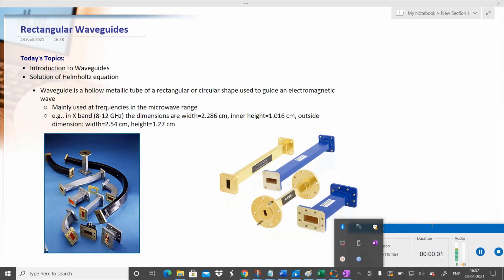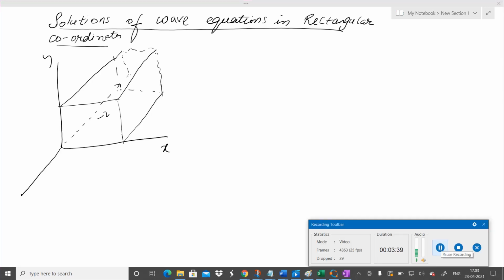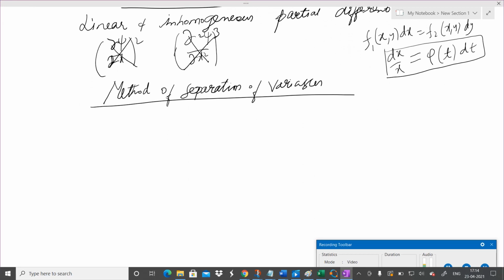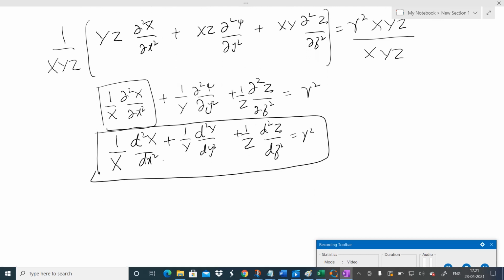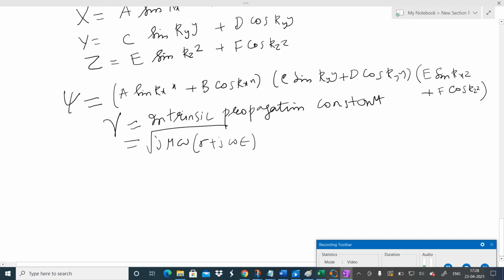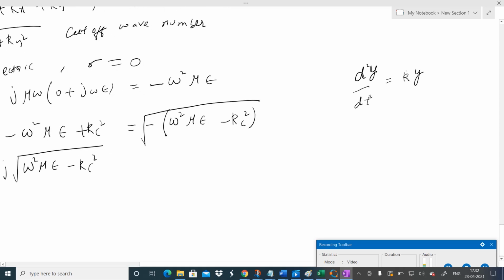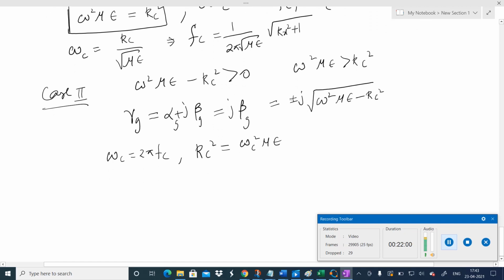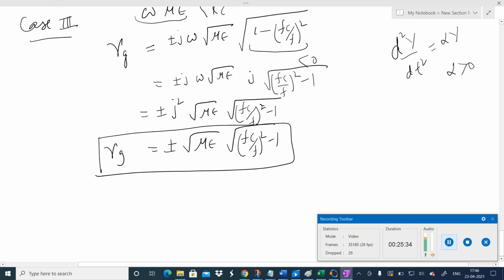Microwave Engineering: (Lecture 5) Rectangular Waveguides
In this lecture we introduce the concept of waveguide. We solve the Maxwell equation for rectangular waveguide and define cutoff frequency.